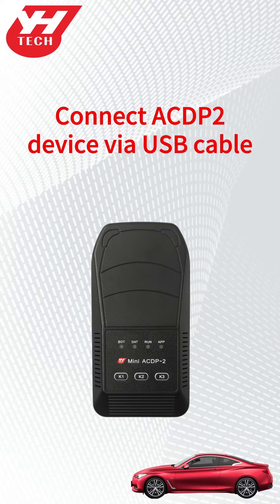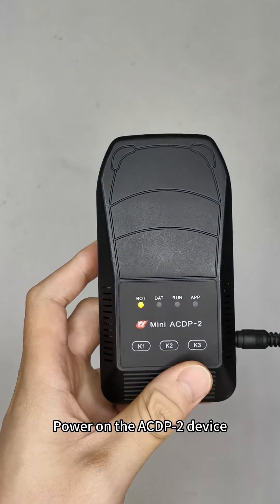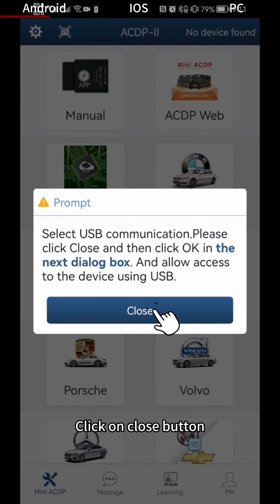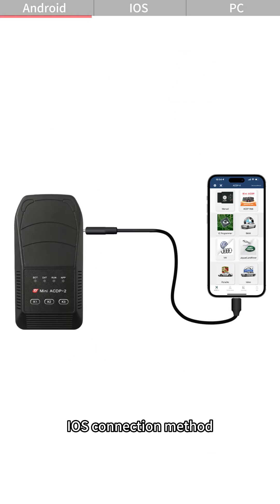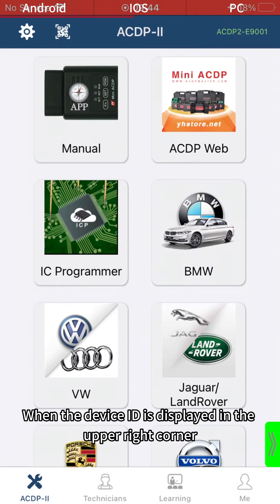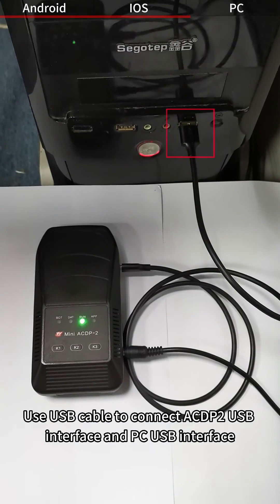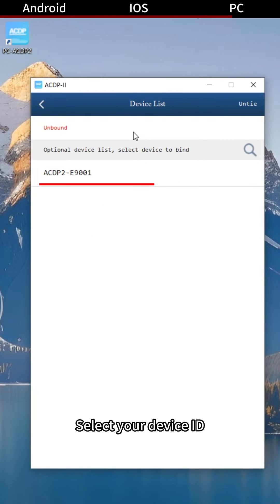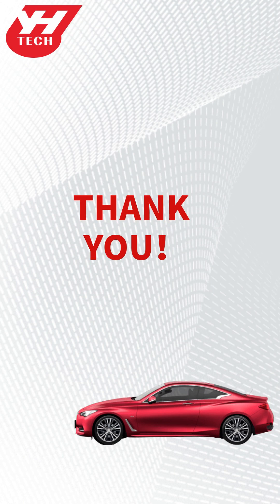Autowave ACDP2 Setup Tutorial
A walkthrough guide of how to setup your ACDP2 device on PC, Android and IOS